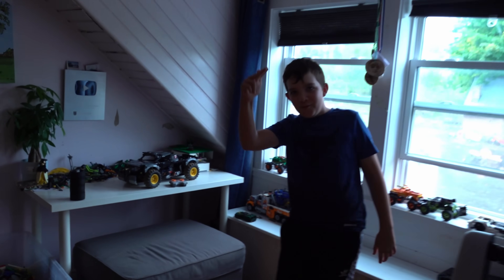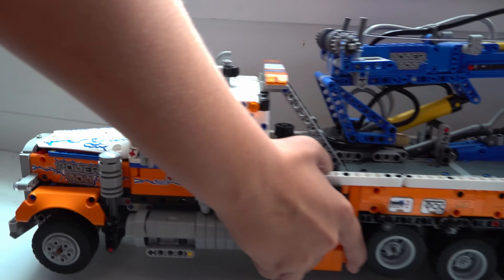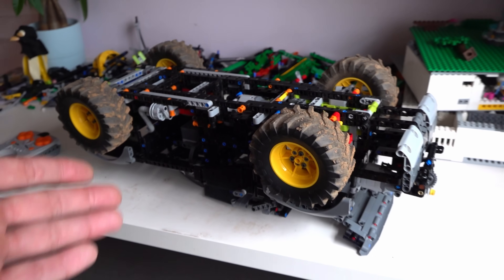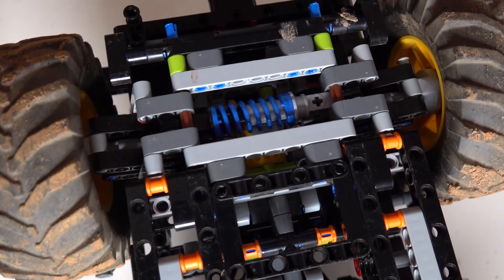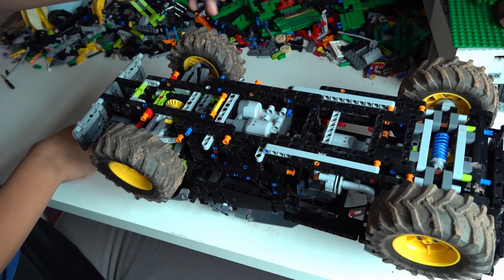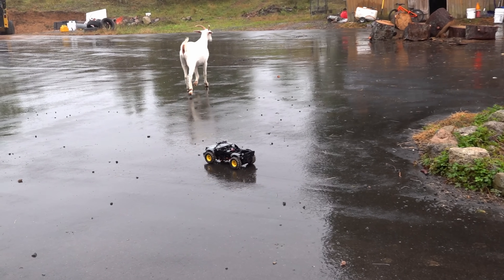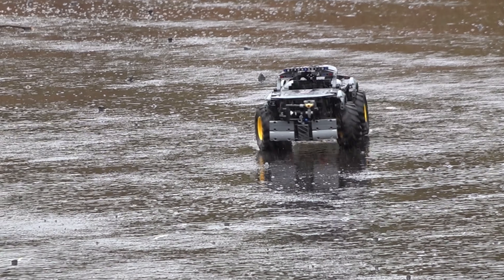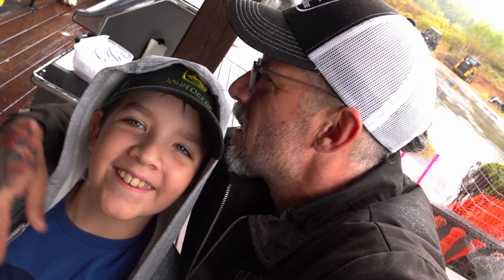PEUGEOT "MoMan" Young Master Builder Creates Incredible 4WD RC Truck! Lego Technic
Out of all of our entire content library - 1,966 published videos over 16 years on the RCSparks Studio channel - this is the BEST FILM I have *ever* had the pleasure of capturing. What an honor for me. Hi, I’m Maurice’s Dad, and today marks a milestone I’ve dreamed of for over a decade on this YouTube channel. My son at just 11 years old, has built his very own 100% original design, from the ground up - Radio Controlled 4WD truck from scratch using Lego Technic!

This masterpiece required him to make a tough decision: dismantle two of his prized Lego models — his beloved PEUGEOT Car and Giant John Deere Log Skidder. It was no easy task, and yes, there were some tears along the way. But through this challenge, he learned a powerful lesson: sometimes, we need to break down our greatest achievements to create something even more incredible.

He installed four motors of varying sizes, connected them through a radio control system, and spent weeks perfecting every detail. I’ve watched him work on this design for years, ever since his very first Lego set at the age of three. Today, he steps up as a Master Builder. Watching him explain the open differential system, the custom steering, cantilever suspension, and every moving part — from the opening doors, hood, and tailgate, to the massive John Deere tires — I’m simply blown away. He even perfected a working torque winch. Remarkable.

As RCSparks, one of the original RC builders on the internet, I can’t express the pride I feel seeing my son’s talent, creativity, and resilience. It’s a torch I’m proud to pass on, knowing he will carry it forward in his own unique and inspiring way. The future is bright for this young man